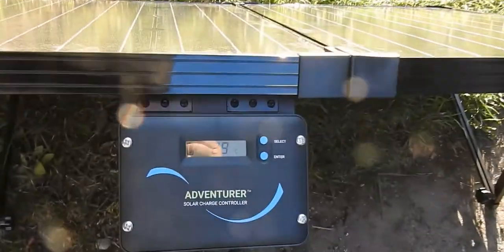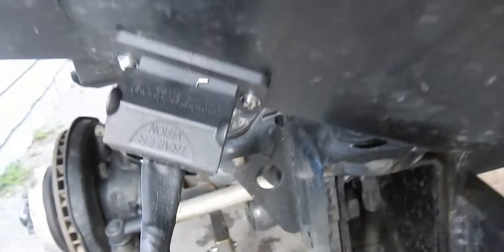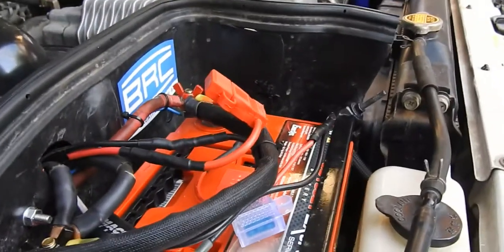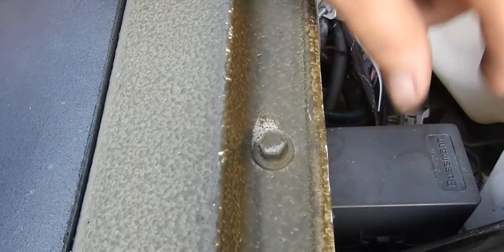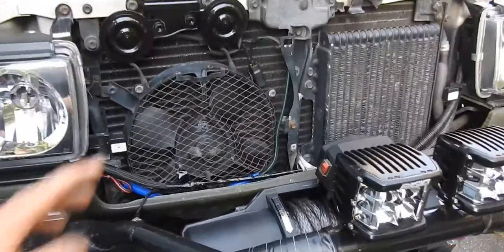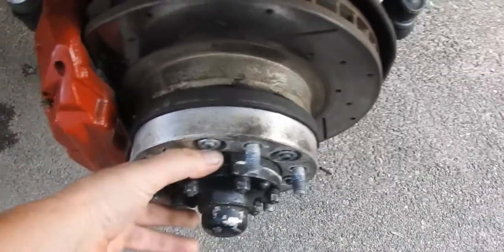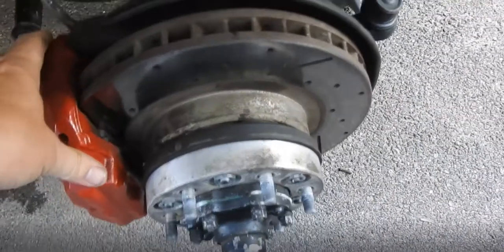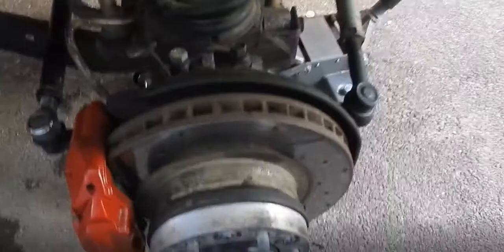Hardwired Folding solar 100 Watt Panel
Instead of mounting a rigid 100 watt renogery panel on the roof. I opted for a 100 watt folding renorgy panel I swapped out the weak 14 guage wire and alligator battery post clamps with 10 guage loom wrapped into an anderson connector and a hard mounted Australian port on front bumper.